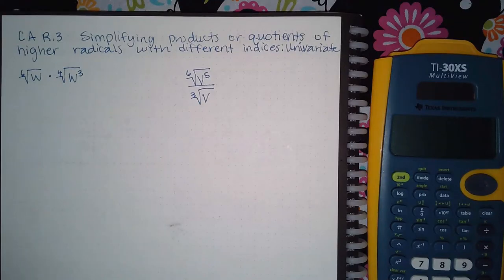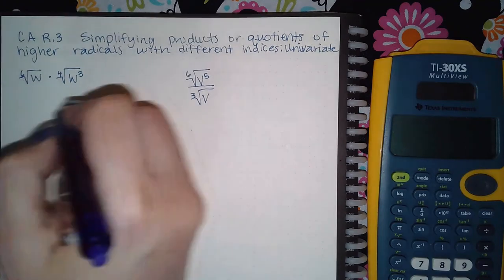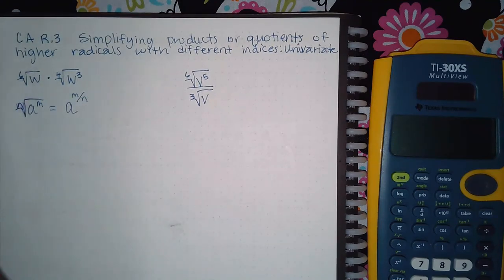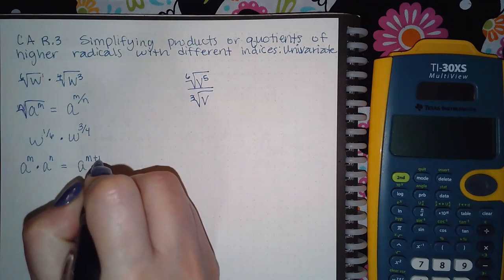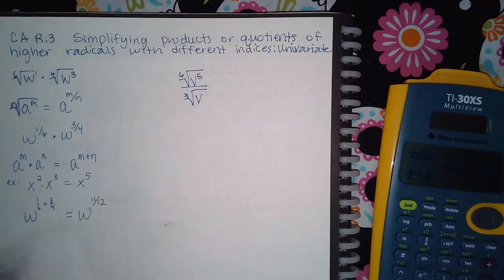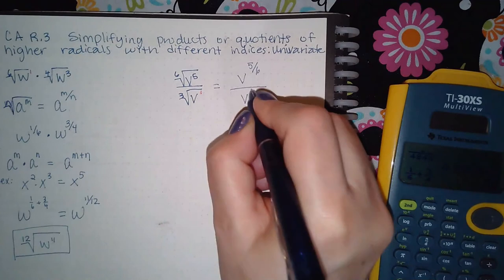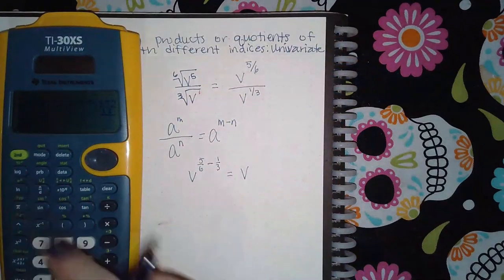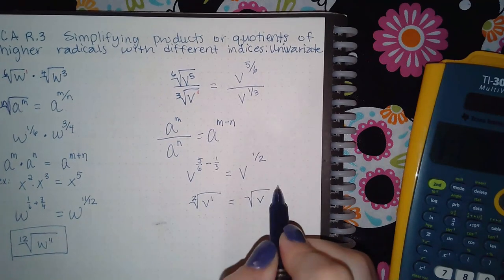CA R.3 Simplifying products or quotients of higher radicals with different idices Univatiate